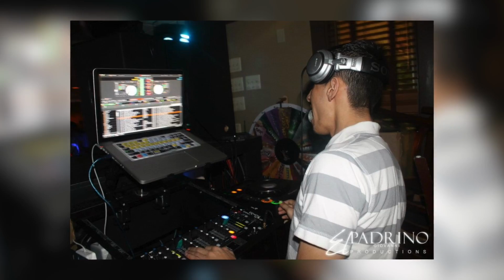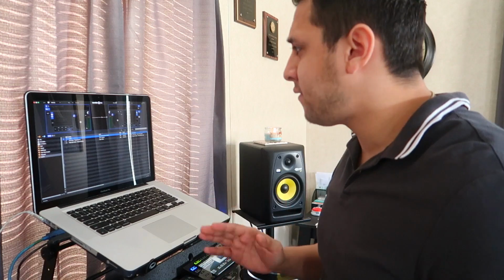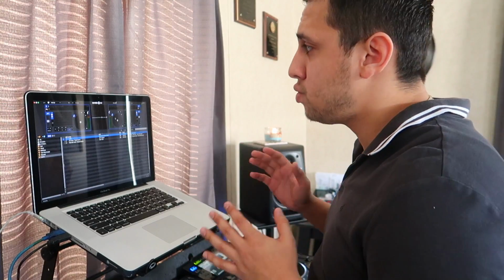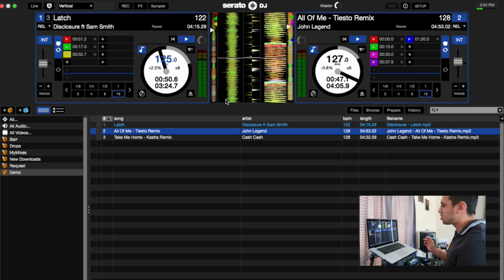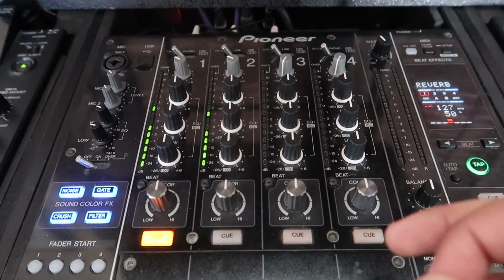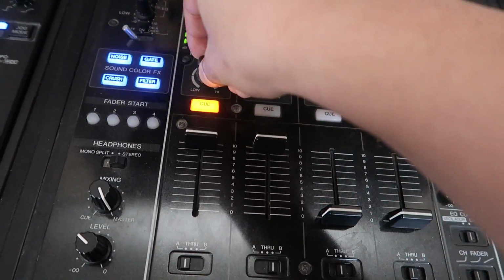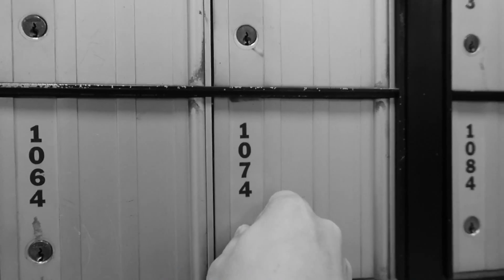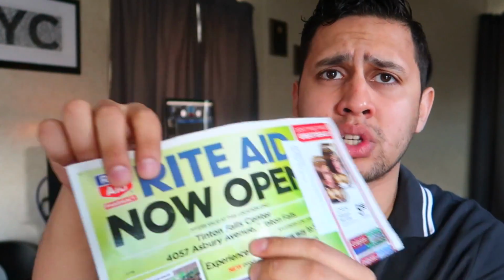DJ TIPs: How to DJ with only one Deck | DJ Tutorial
Vlog 130 -  March 04, 2017 - Instant Doubles

In this Vlog I show you guys how to DJ using only one Deck, CDJ, or Turntable by, using a feature on both serato DJ and Serato Scratch Live called instant double. This is a great dj trick to know if your CDJ or Turntables break or you walk into a club with broken DJ equipment. I this tutorial I will walk you step by step so that you can too, DJ with only one Deck on serato.

In this video I also do an unboxing of a secrete package sent to me by American DJ.

Thank You Jose Heredia!

VLOG MUSIC WANTED: Producers Send Music to

MY DJ GEAR (w/Purchase Links)

-ADJ Mega+ Pars
-ADJ Ultra Bar
-Chauvet Swarm
-Chauvet EZ Gobo

-JBL PRX715
-JBL PRX712
-JBL PRX718XFL

-PIONEER DJ Headphones 1500
-PIONEER DJM 850 Mixer
-PIONEER CDJ 2000
-Odyssey Black Coffin

-AKG Wireless Microphone
-Shure Wired Microphone
-Microphone Desk Stand

-Speaker Tripod Stands
-Subwoofer Poles
-Rock-N-Roller Cart

-DMX Cables
-XLR Cables
-Surge Protector
-Extension Cord

-Gator Tripod Scrims
-Gator Tripod Bag
-Phitz Cable Bag

-Velcro Ties
-ADJ O-Clamps

-DJ FACADE
-DJ Table

MY VLOG GEAR (w/Purchase Links)

-Canon G7X II
-Canon G7X
-Canon 70D

-Tamron 16-300
-Canon 10-18
-Canon 50

-GoPro Hero 5
-GoPro Session

-DJI Mavic Pro
-DJI Phantom 4
-DJI Phantom 3

-Rode Video Mic Pro
-Joby Gorilla Tripod
-Lexar Memory Card

-Manfrotto Backpack
-Manfrotto Travel Tripod
-Manfrotto Compact Tripod

Edited On: Macbook Pro 2011 w/ Final Cut Pro X

ABOUT ME: I was born March 06, 1992 (24) in Nicaragua. I moved to the United Stated in the year 2000. I am an open-format Club and Mobile DJ in New Jersey - Tri-State area. I enjoy making VLOGs about my Life, Travels, and Adventures. I hope you find my videos entertaining.